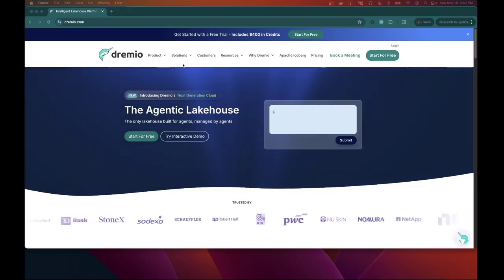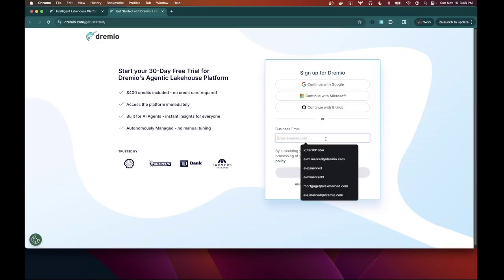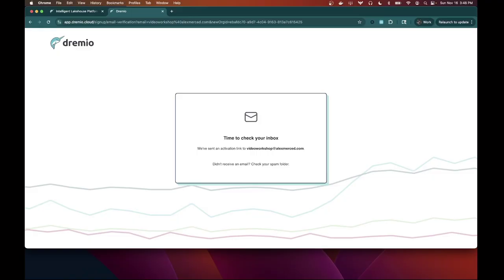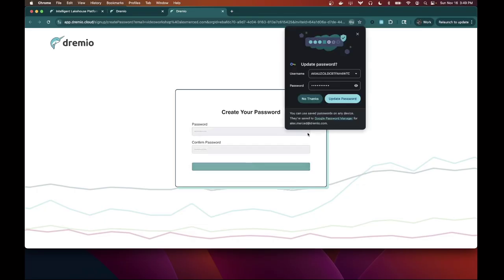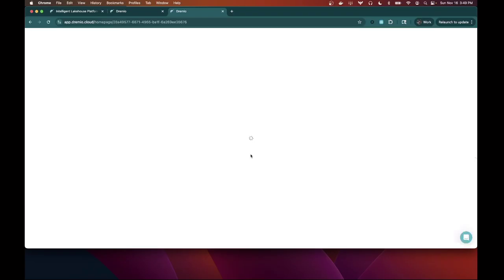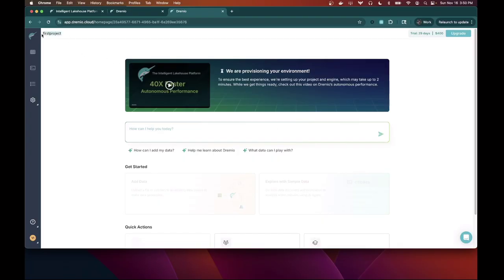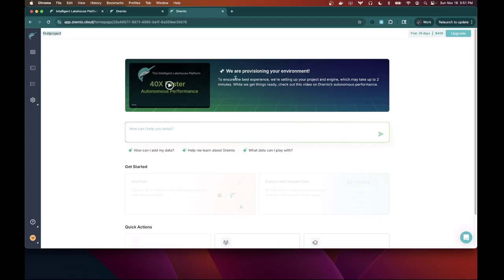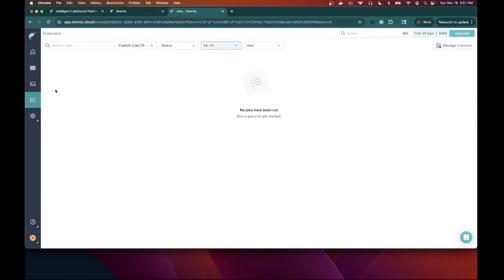Dremio Next Gen Cloud - Tutorial and Self-Guided Workshop - #1 - Account Setup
In this video you sign-up for a new Dremio Account

In this video series you'll be guided through create a Dremio Cloud Trial Account and using many Dremio Features to evaluate using Dremio as your data lakehouse platform.